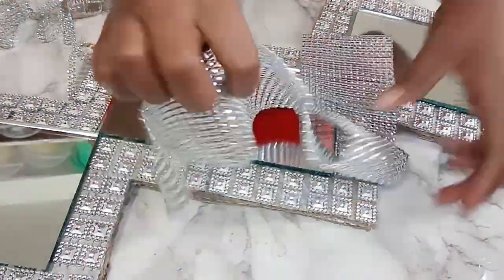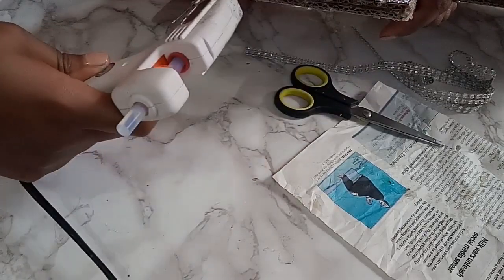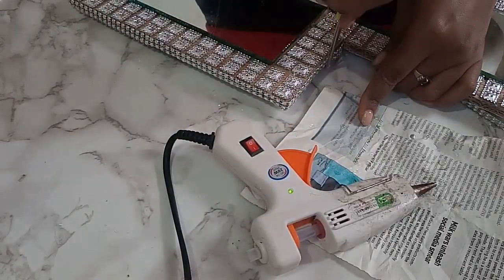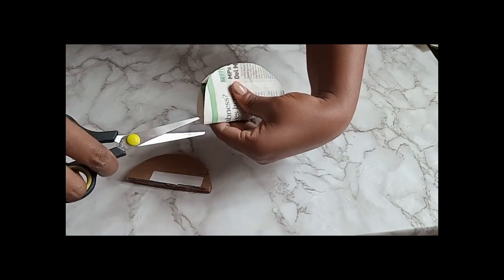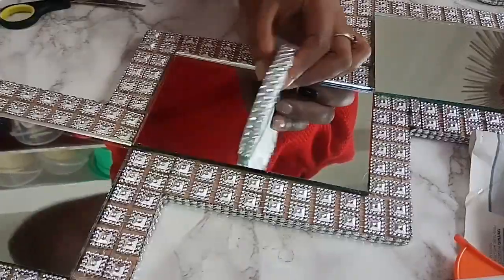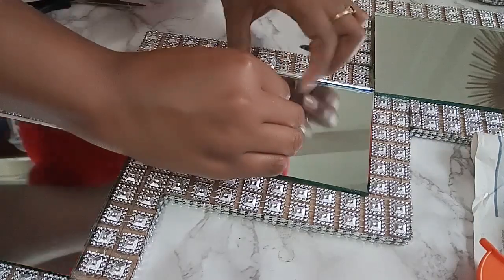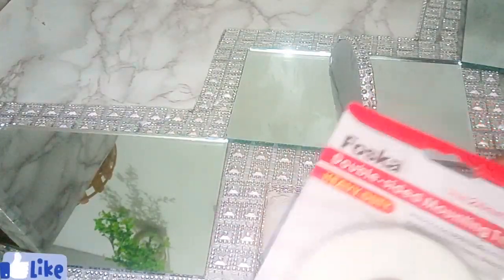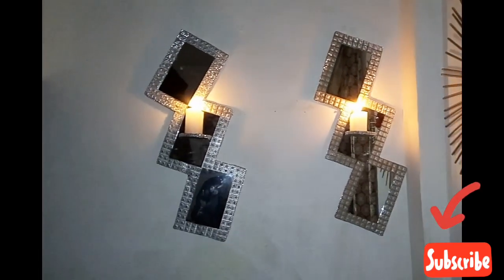DIY MIRROR DECOR || DIY GLAM MIRROR IDEAS INEXPENSIVE AND EASY.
Items used:
Mirror
Decorating germs
Cardboard box
Glue gun and sticks
Mounting tape

PEACE ✌